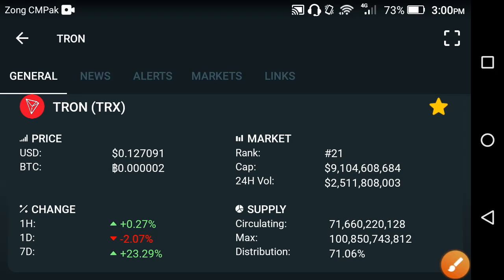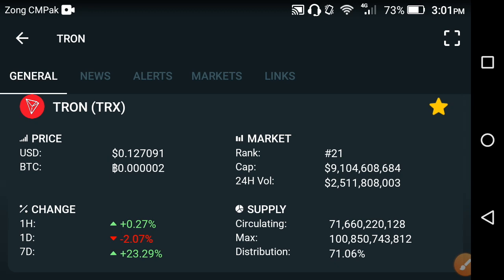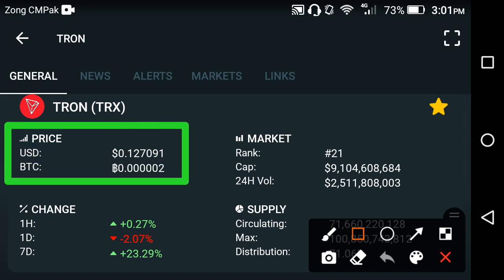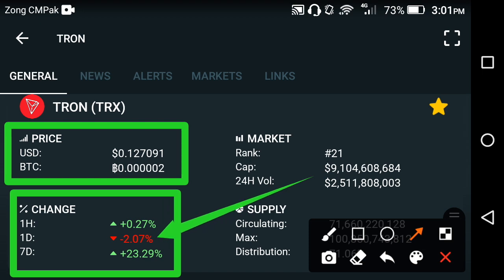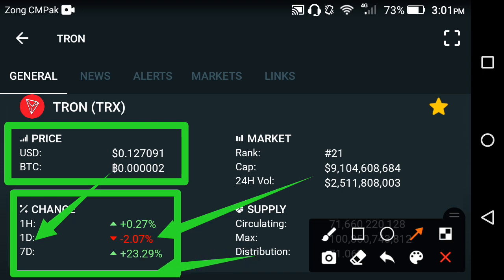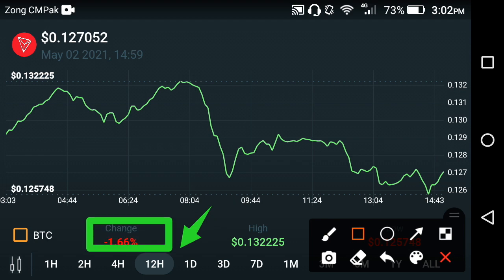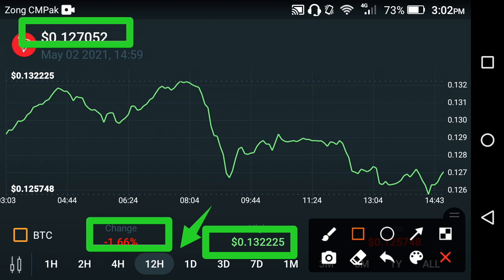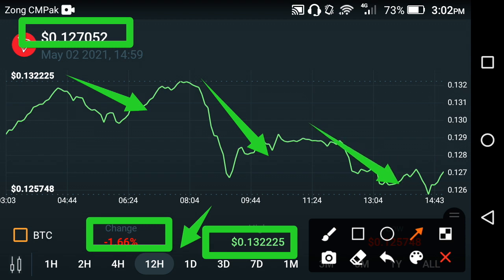Tron Whats this? urgent update || Tron TRX price prediction || TRX crypto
In this Video i am gone to show you  Tron 100X Coming!! Tron TRX price prediction || Tron news today || TRX price prediction

We Uploading following types of videos:
1) Andriod Apps , Andriod Problem , Andriod Tips and tricks
2) Computer Helps ANY kind of Related Pc Apps , softwere , Online Web and Social Problem.
3) YouTube Related For Example Channel Growing , channel Monetization , Tips and Tricks for viral video.
4) Andriod Apps Review
5) All Social Media Growing , Problems , Tips and tricks Etc.
Some Extra

YouTube Promotion
2) COMMENT ( Random comment )
3) SEE EVERY DAY MY CUMMUNITY POSTS

2 ) How to gain subscribers fast | How to Get subscribers on YouTube | increase subscribers fast 2021

3 ) New Earning App 2021|| How to Make Money Online || Watch videos Earn money || Easy way to earn money

4 ) New Earning App 2021/ Watch video earn money / Money Time app sy paise kaise kamaye